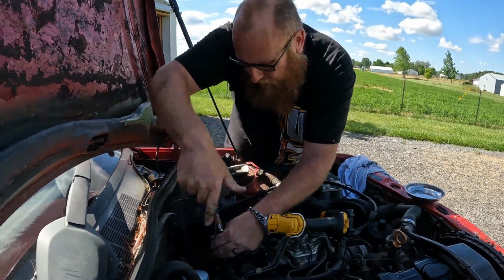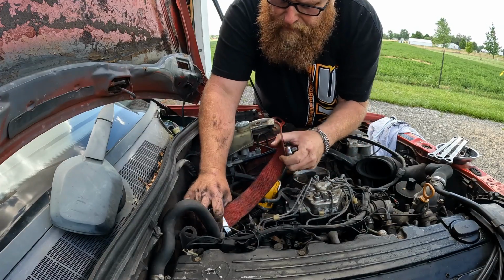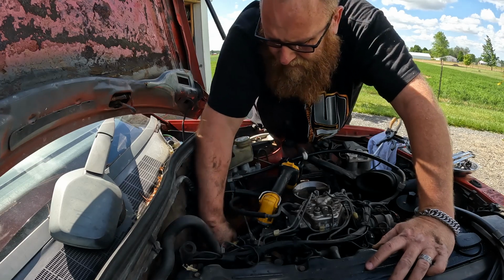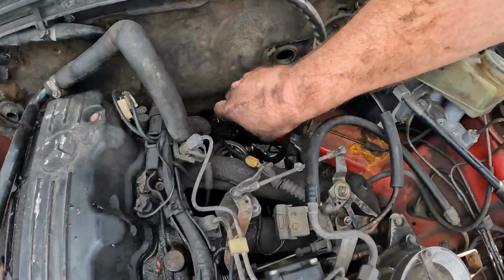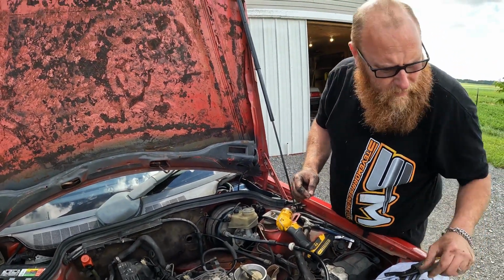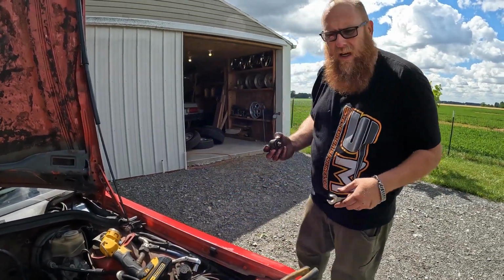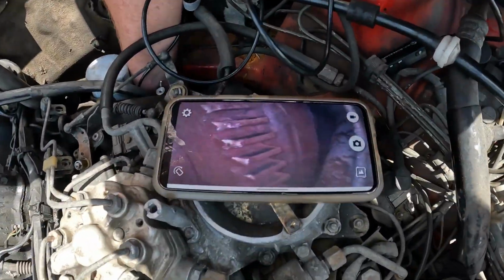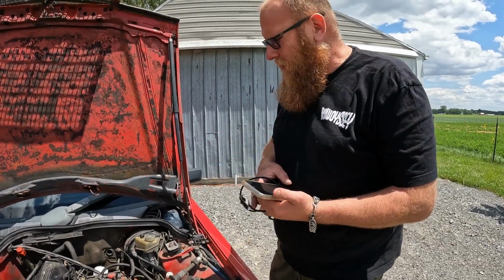Starter Removal...1989 Mercedes 190E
Removing the starter only to find it's another issue...